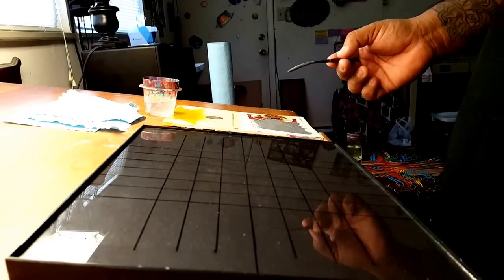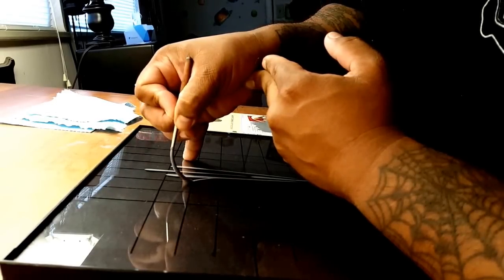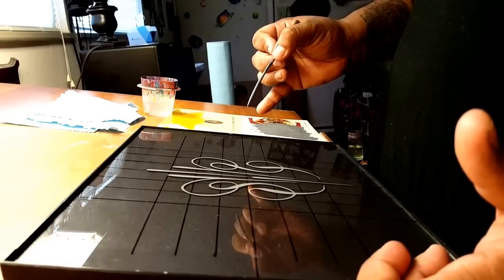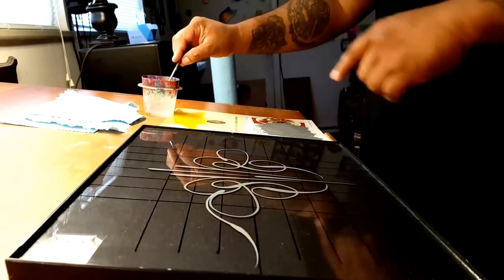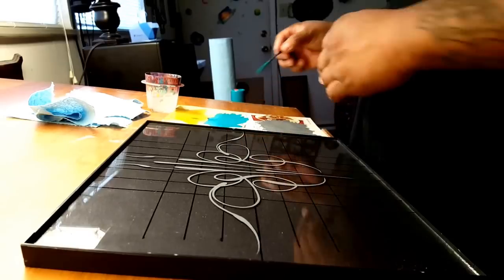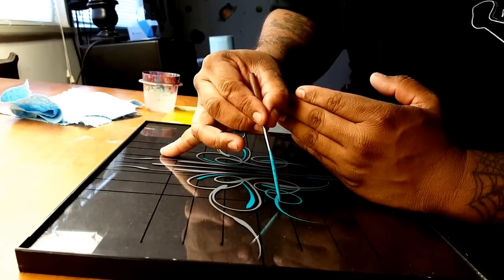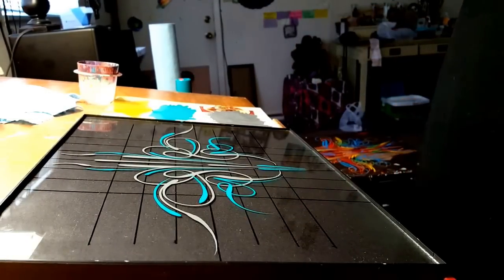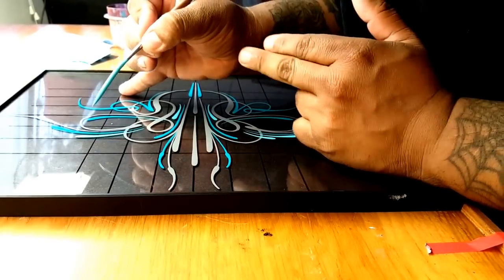How to pinstripe: symmetrical design part 1 of 2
Official T-shirt

In this video I will show you how to create a symmetrical scroll design.

unfortunately some of the process did not get included. My apologies. See video #2 for details